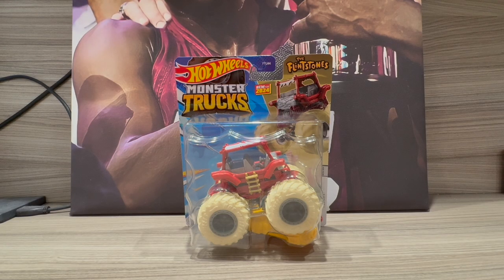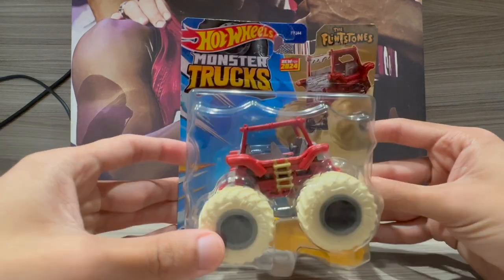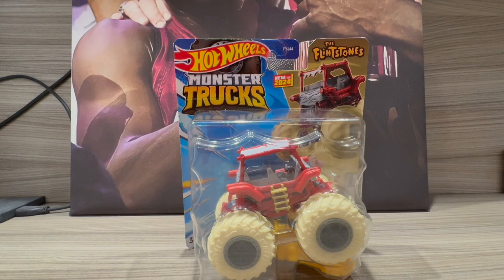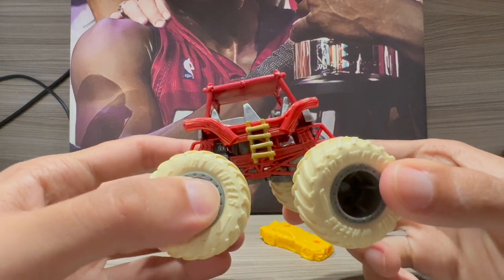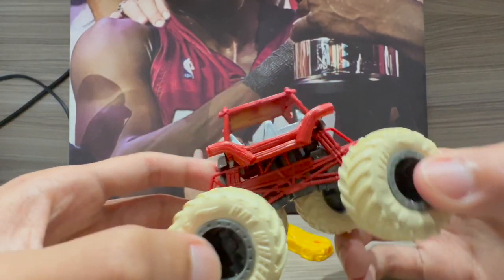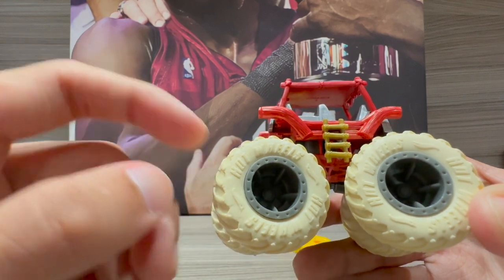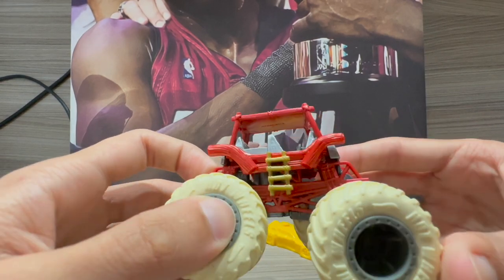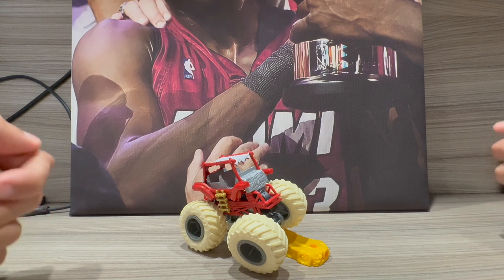Reviewing 1:64 Scale of the Hot Wheels Monster Trucks The Flintstones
In Todays video we will review the 1:64 Scale The Flintstones Monster Truck from Hot Wheels.